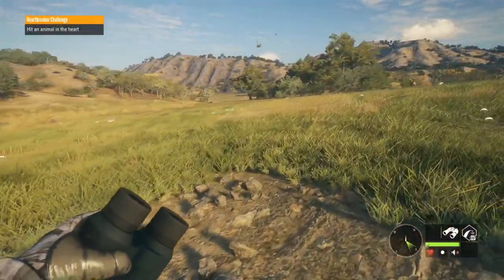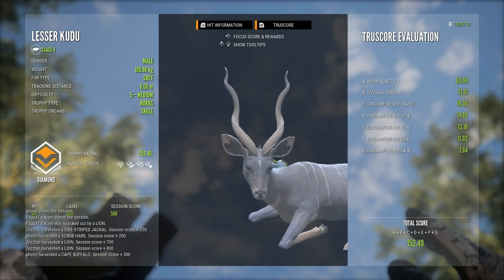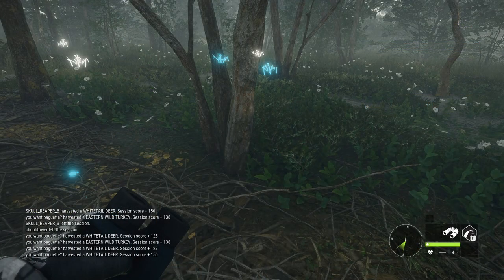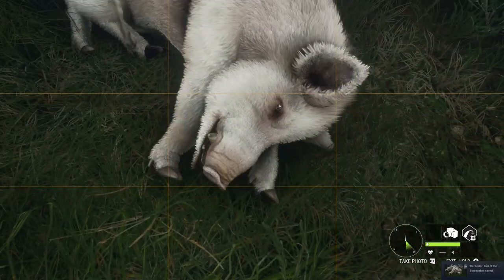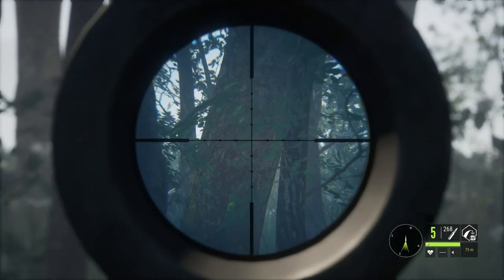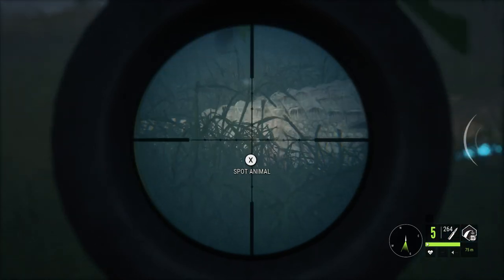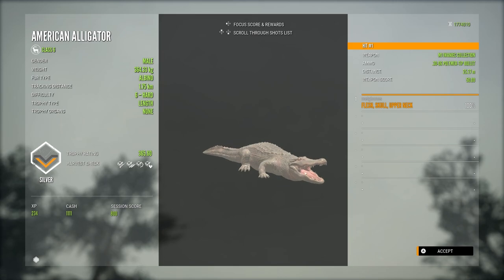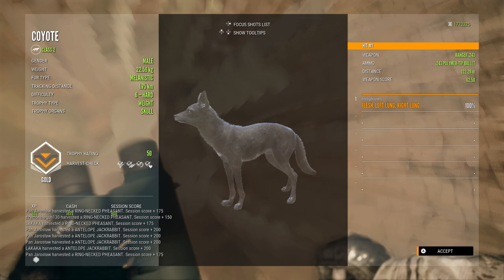TWO OF THE RAREST RARES IN GAME! ALBINO HOG & MELANISTIC COYOTE! PLUS ALBINO & MELA GATORS AND MORE!